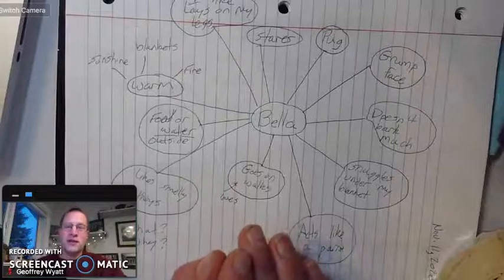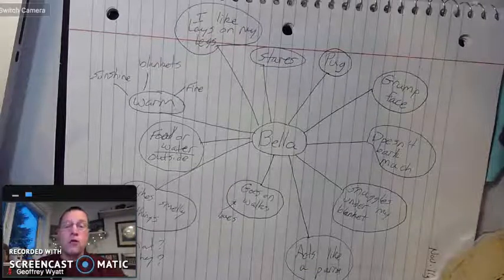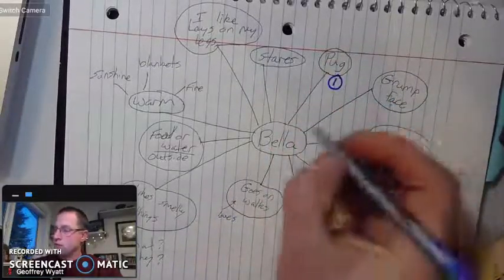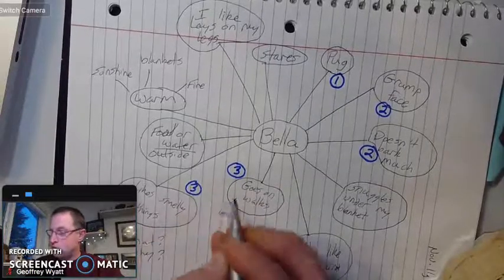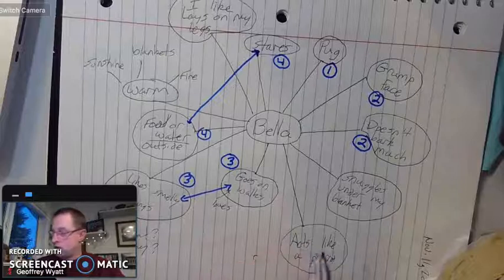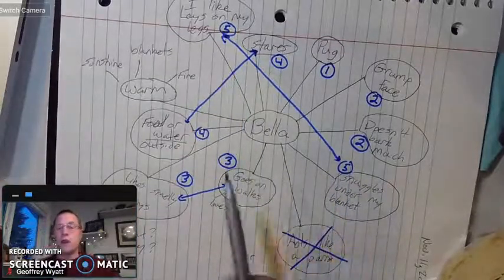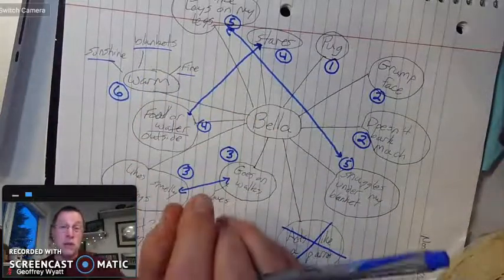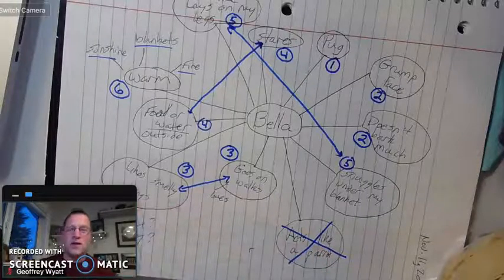Ordering Paragraph Sentences